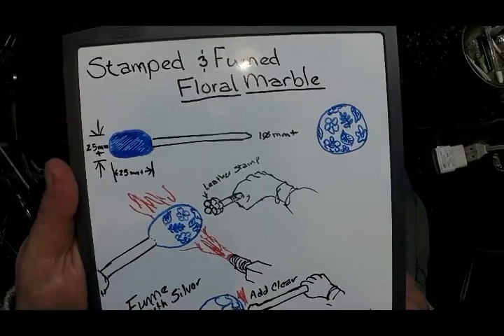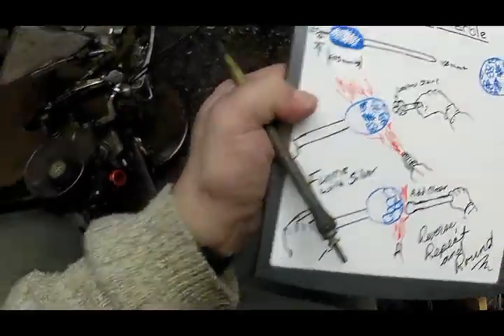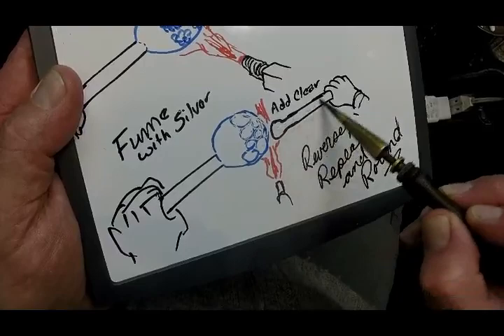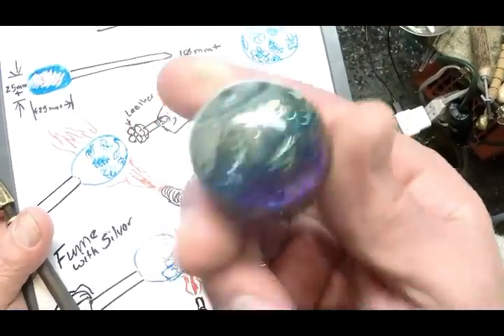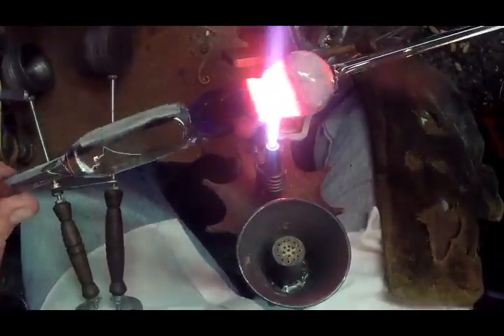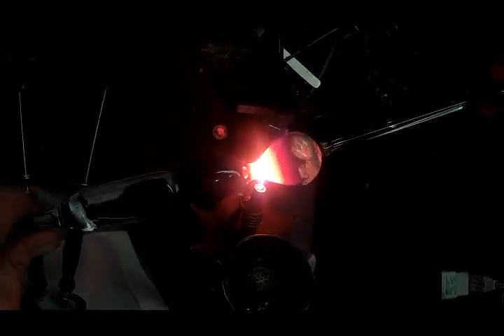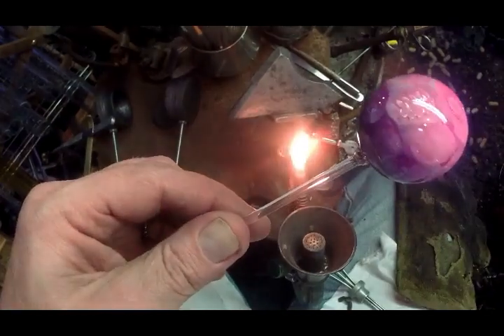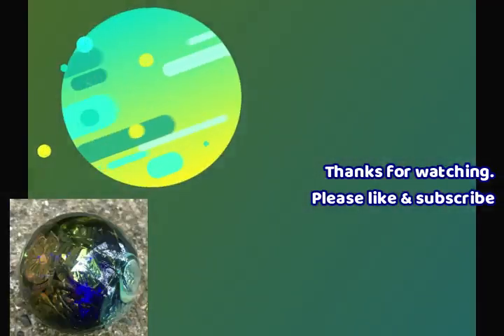Make a gold and silver fumed floral marble using borosilicate & leather stamps by Shawn Tucker Glass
lampworking lampworkingtutorial glass glassmarble Learn to make a gold and silver fumed floral marble using leather stamps.

Sorry about the sound.  My microphone was going out.  I got a new one...

If you'd like to see more fuming projects...

Are you interested in more videos on a more regular basis?

Check my Etsy store if you'd like to purchase a finished fumed and stamped floral marble or purchase tools that I use to make the marble in this video.

I found all of my leather stamps at yard sales - you need to make sure they are steel and not aluminum.  But if you'd like to buy them new, do a search for TANDY LEATHER SUPPLIES.

Handmade Art Glass, Beads and Lampworking Tools made in my studio in Southern Oregon. I specialize in boro eye murrine, critter pieces and unique handmade lampworking tools with turned hard wood handles.